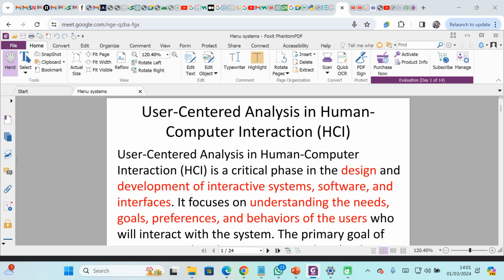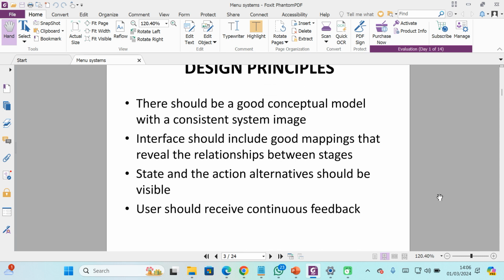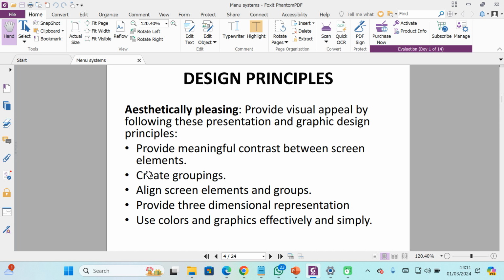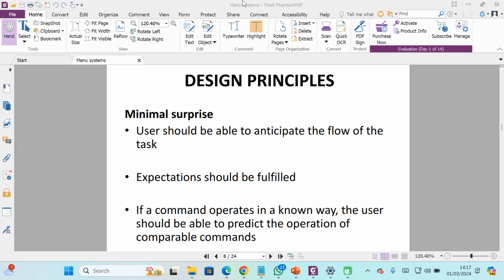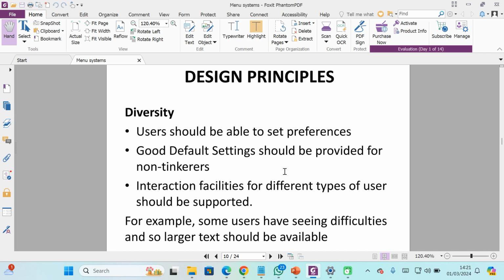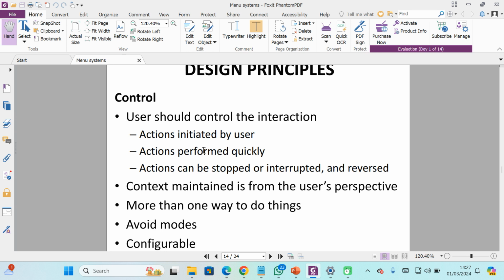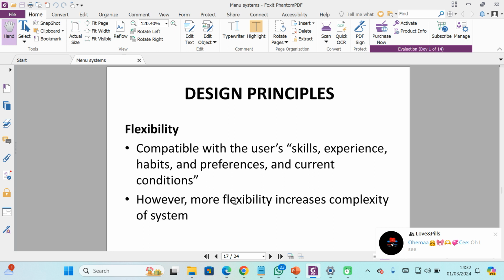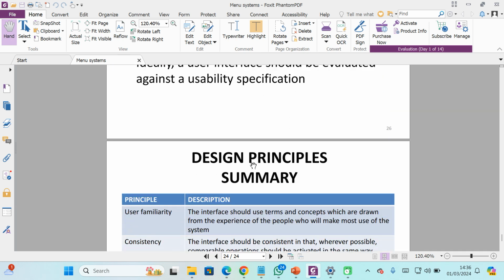Human Computer Interaction - User Centered Analysis - BSE/BSC Lecture 5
Human Computer Interaction (HCI)
User Centered Analysis
User-Centered Analysis in Human-Computer Interaction (HCI) is a critical phase in the design and development of interactive systems, software, and
interfaces. It focuses on understanding the needs, goals, preferences, and behaviors of the users who will interact with the system. The primary goal of
user-centered analysis is to ensure that the design of the interface or system aligns with the users' requirements and expectations, ultimately resulting
in a product that is both usable and user-friendly.